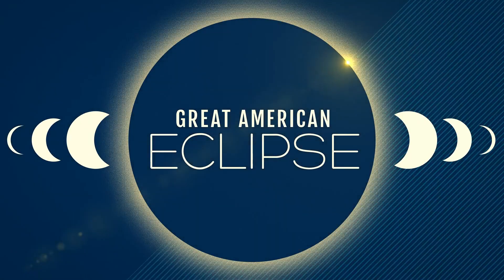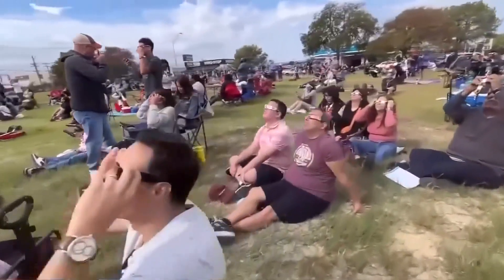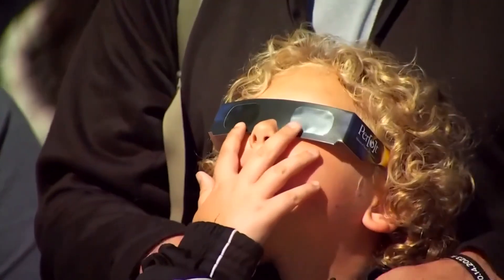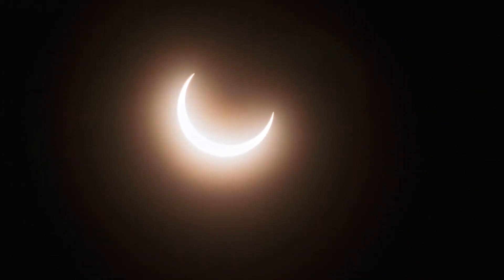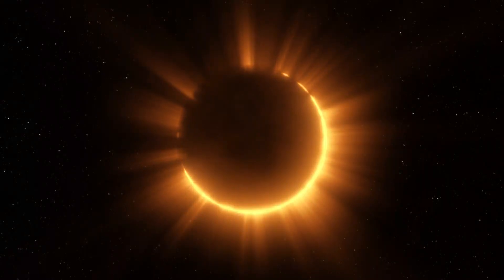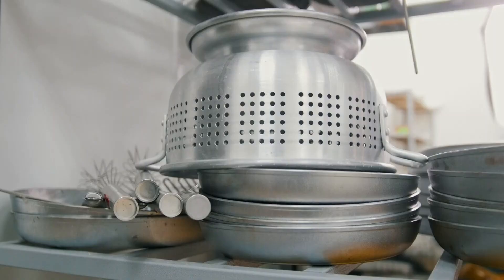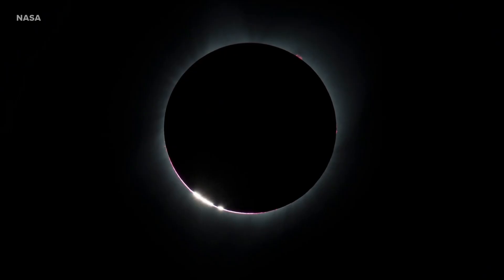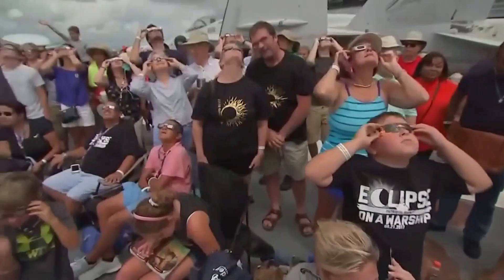How to enhance your solar eclipse viewing experience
From wearing greens and reds to using a kitchen colander, experts break down ways to get the most out of your experience.